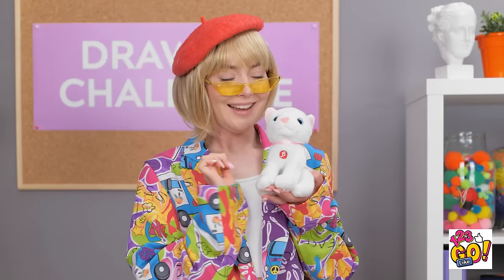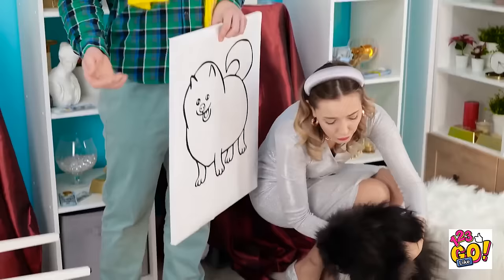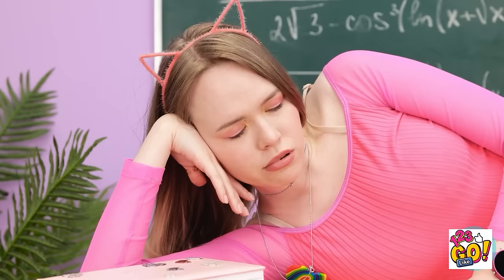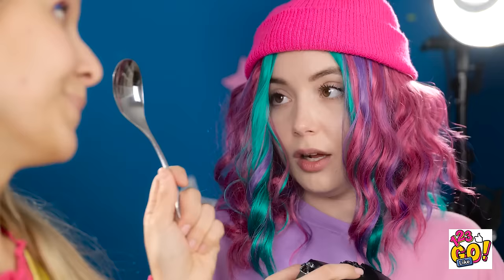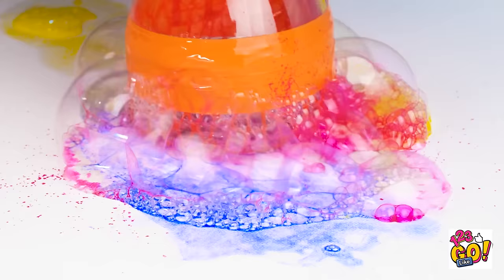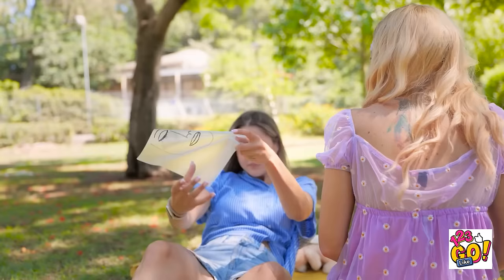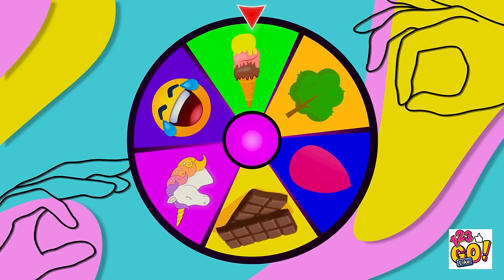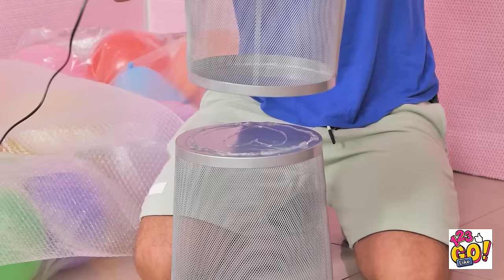CREATIVE ART HACKS AND DIY PAINTING TRICKS || Cool And Funny Drawing Challenges By 123 GO Like!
Unleash your inner artist with our latest video! Dive into a world of creativity with our innovative art hacks and DIY painting tricks. 🎨🖌️ Challenge yourself with our cool and funny drawing challenges inspired by 123 GO. Can you keep up? 🏆😂